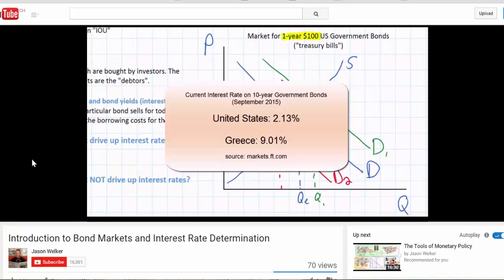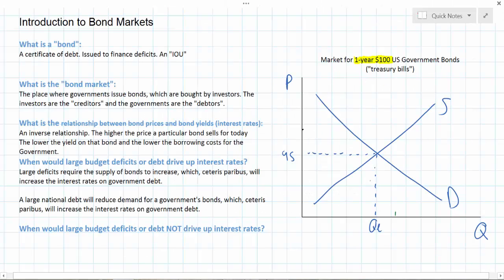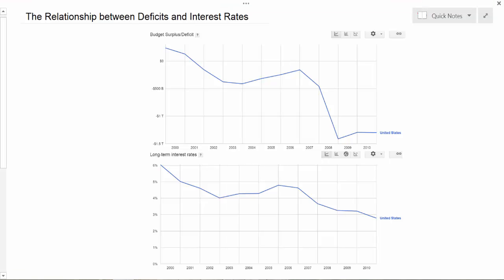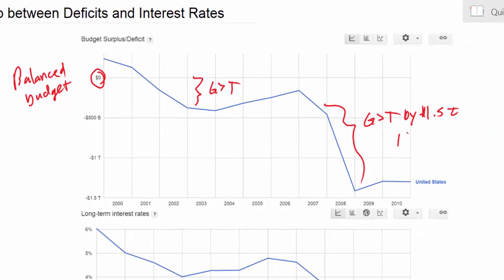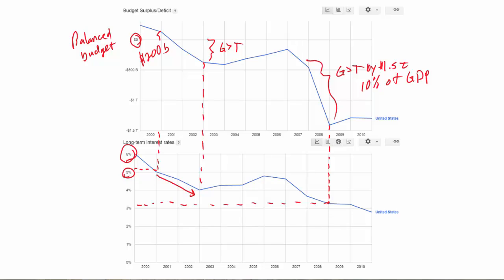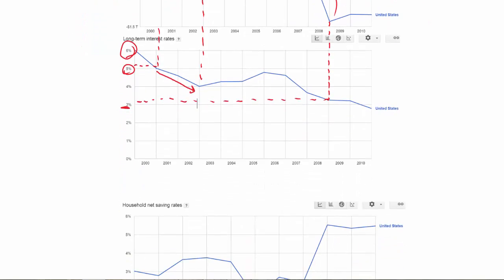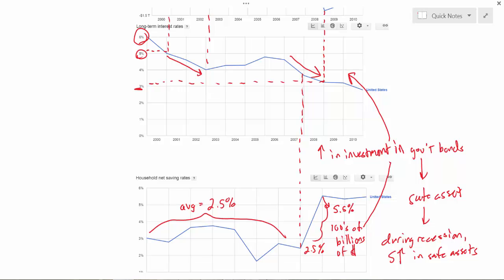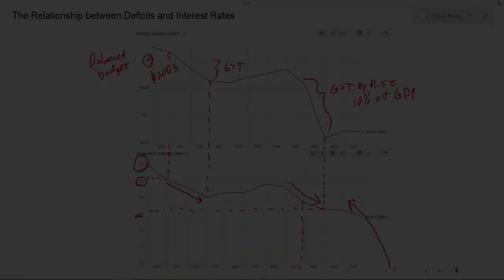Evaluating Fiscal Policy: Budget Deficits, National Debt and Interest Rates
A previous video lesson (Introduction to Bond Markets and Interest Rate Determination), it was explained that under some circumstances, persistent government budget deficits and growing national debt can drive up interest rates as investors' demand for the nation's bonds decreases while supply increases, driving up the government's borrowing costs.

In this lesson we will examine the circumstances under which this "crowding-out effect" will NOT occur, by looking at data on budgets balances, interest rates and savings rates for the United States between 2000 and 2011